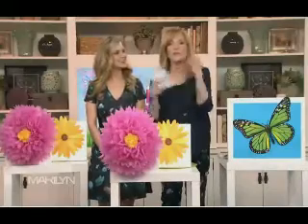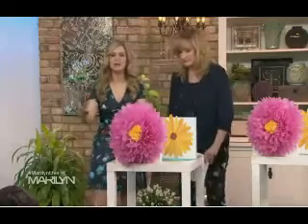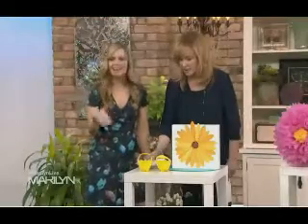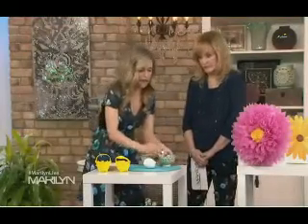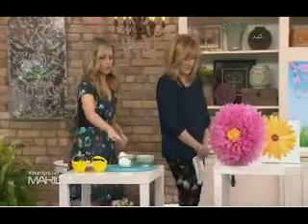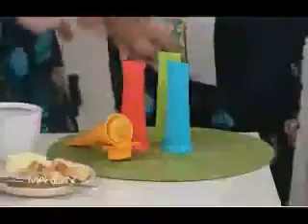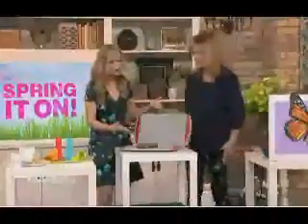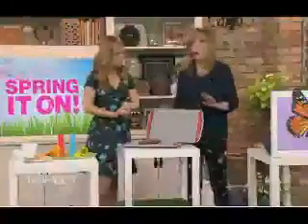Yonanas on The Marilyn Denis Show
Yonanas was featured on Canada's The Marilyn Denis Show as a Cool Spring Kitchen Gadget! Get ready for spring with these great suggestions from Joanna Tymkiw!